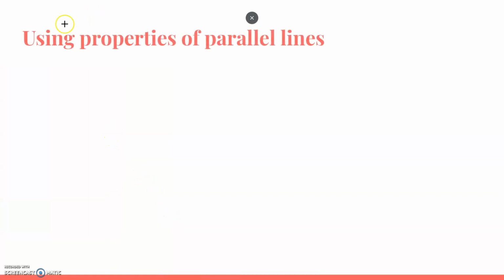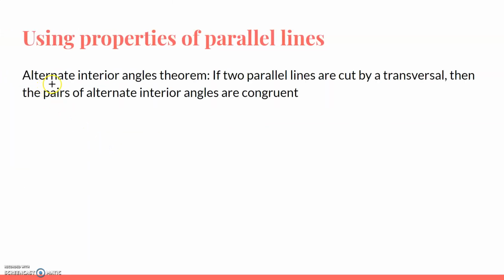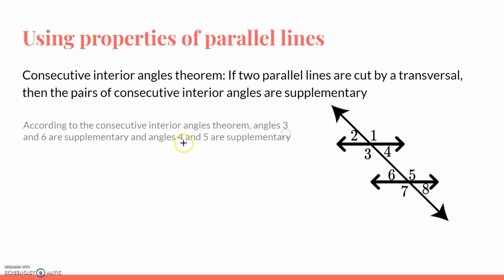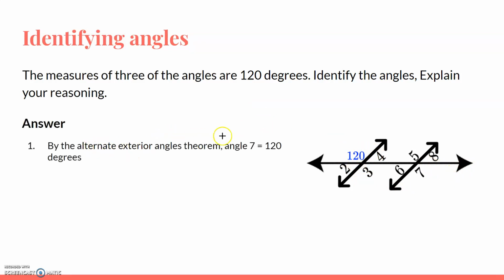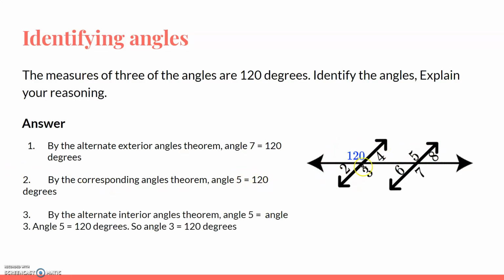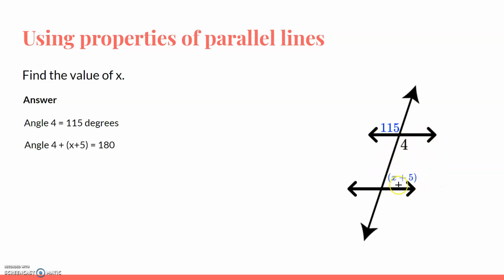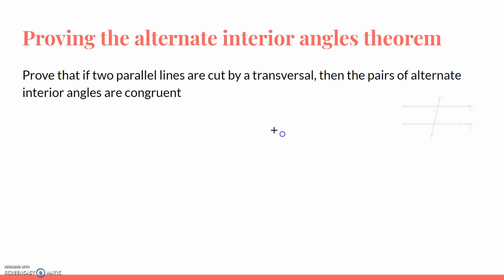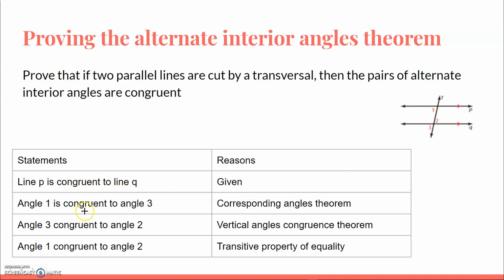Geometry - Parallel lines and transversals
Hey guys, this is a video talking all about parallel lines and transversals.